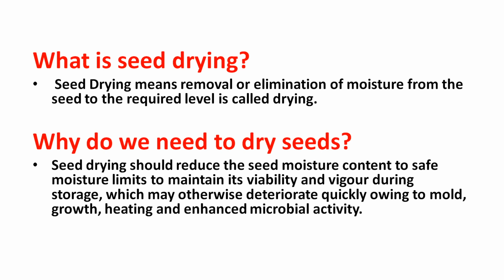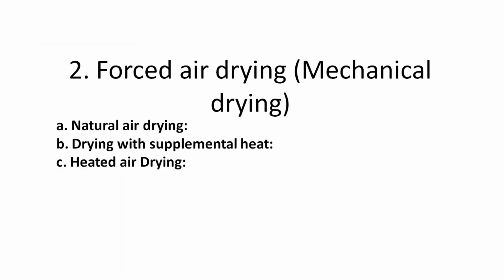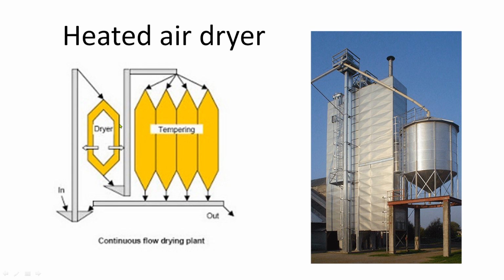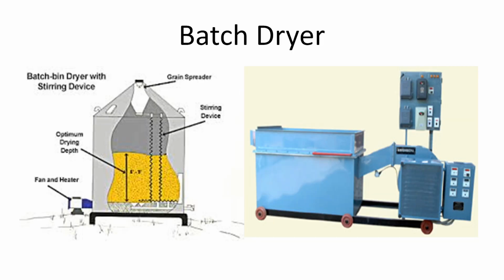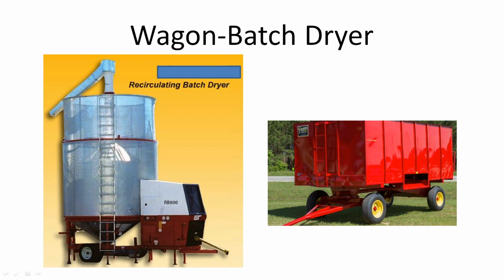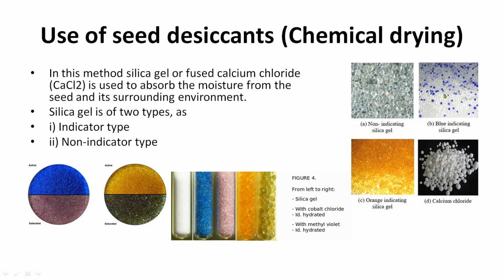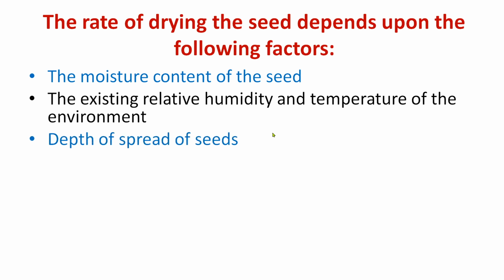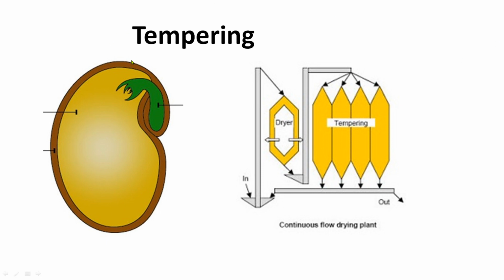SEED DRYING - SEED SCIENCE & TECHNOLOGY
This is a lecture on seed drying as a part of your course, please go through it an ask any doubts about it on whatsaap or comment section